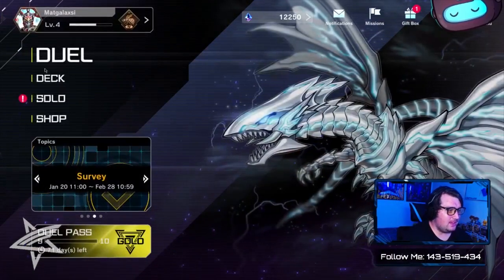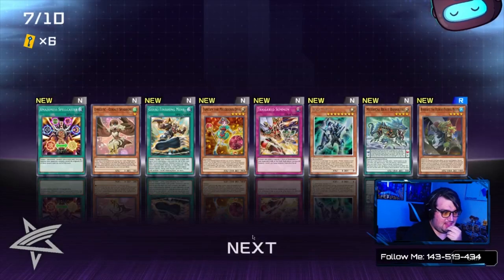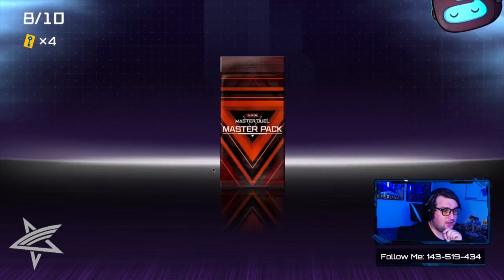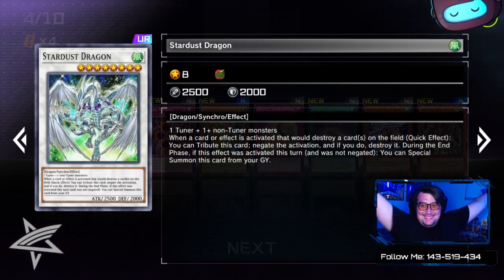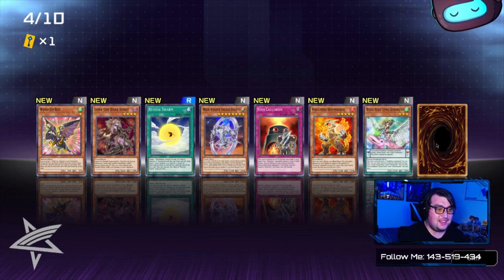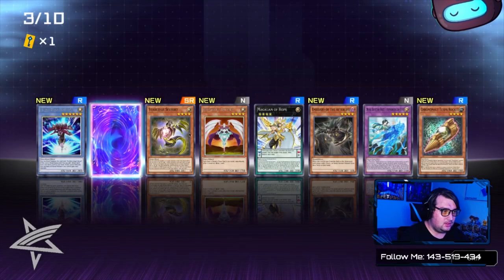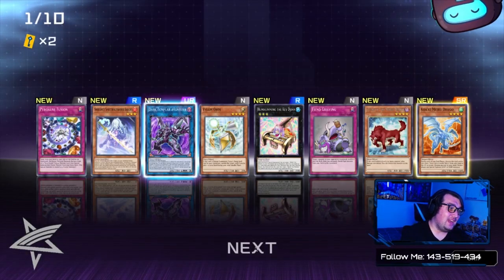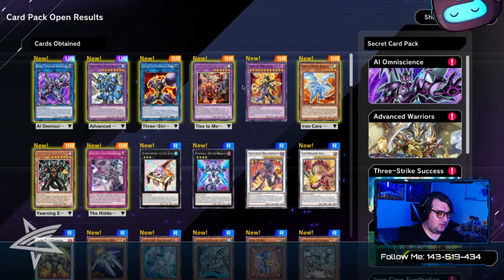OPENING 60 MASTER PACKS! | Yu-Gi-Oh! Master Duel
Checkout some of our awesome pulls from our big 60 pack opening on YGO Master Duel's opening weekend! 😇